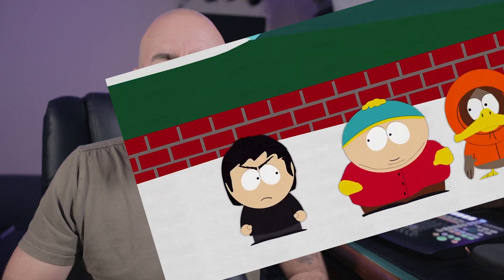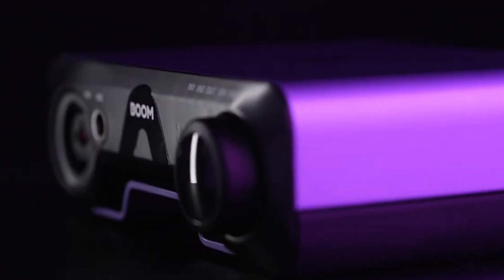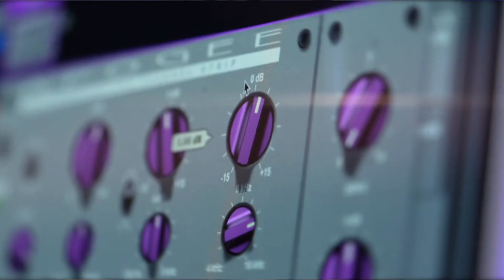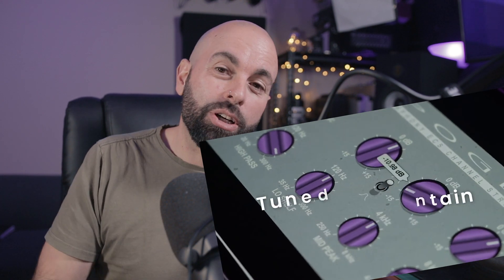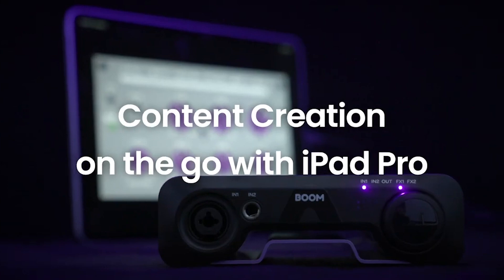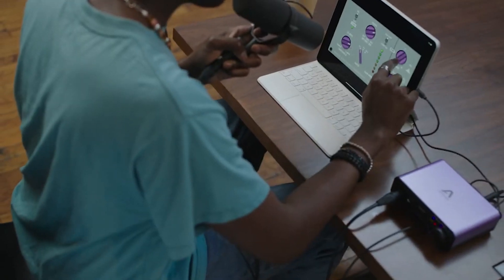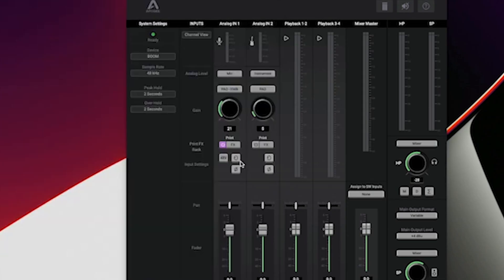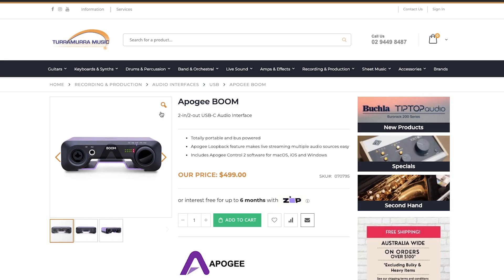The Apogee BOOM! Will it make YOU sound PRO or SCHMO?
The Apogee BOOM might seem great new 2 Channel interface especially for the price, but we need to be careful of marketing and spin. Is the Apogee Boom any good? Should you buy one? We discuss it in our latest Hold Ya G.A.S. Episode.

GEAR USED IN THIS VIDEO:

COMPUTER:
Mac Studio M1 Max

AUDIO:
Antelope Audio Zen Tour
Rode Mic Go
Shure SM7b
Shure SM58
Shure SM57
Neewer Boom Arm Stand
Rode PS-1 Boom Arm
Midas L10 Legend 500 Series Rack
Presonus Faderport8

SPEAKER STANDS

CAMERA:
Canon 80D
Sandisk 256gb Extreme

LENSES:
Sigma 18-35mm F1.8

LIGHTING:
Yongnuo 600L 600 LED
Viltrox Super Slim LED

MIDI
Akai MPK Mini